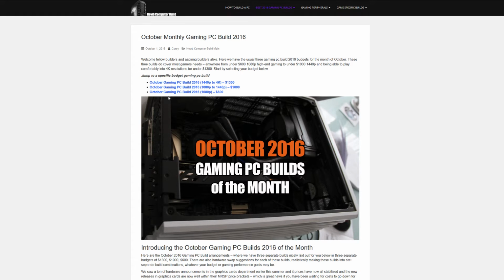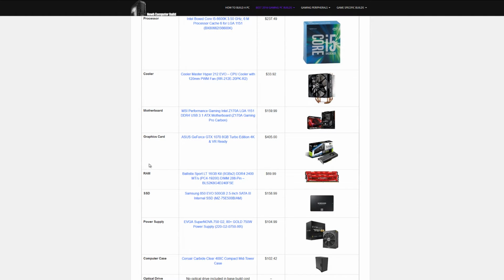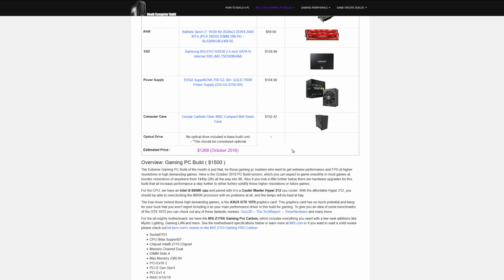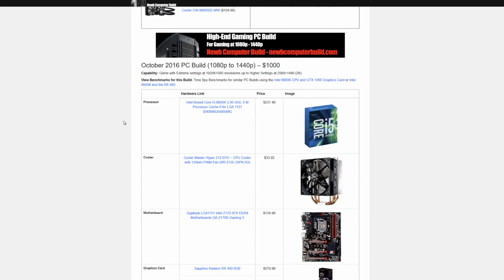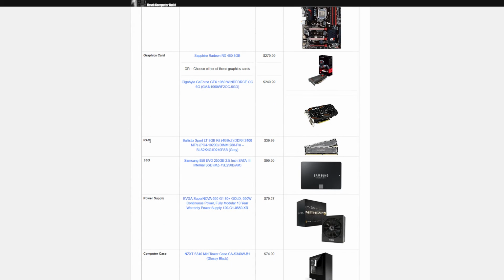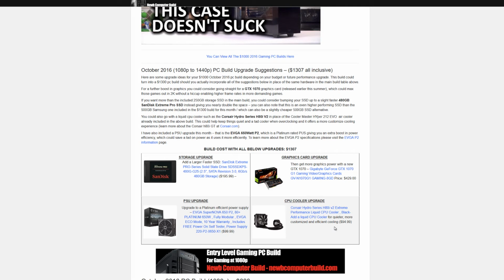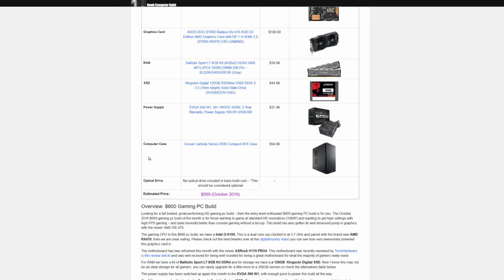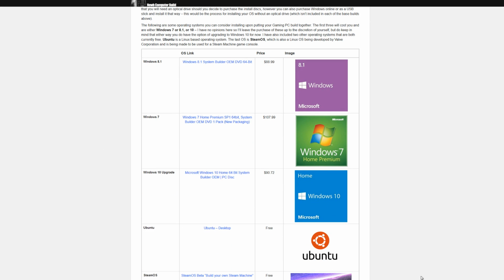Build The Best 2016 PC Build This October ($1300 $1000 & $600)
Here you can find the best 2016 pc build for you with these three October 2016 Gaming PC Builds of the Month. Below you will find the links to the hardware for the $1300, $1000 and $600 pc builds for resolutions at 1080p, 1440p or 4k gaming. These builds should cover 99% of most gamers out there as there are hardware alternatives included at the main newbcomputerbuild website and you have the capability of maxing out any games through standard HD resolutions and above.

View the full October 2016 article with an explanation of the build over

Gaming PC Build of the Month ( $1300 ): October 2016 - High Range Build
FOR 1440P to 4K GAMING

Gaming PC Build of the Month ( $1000 ): October 2016 - Mid Range Build
FOR 1080P to 1440P GAMING

Gaming PC Build of the Month ( $600 ): October 2016 - Budget Build
FOR 1080P GAMING

Best of luck building your best 2016 gaming pc build.